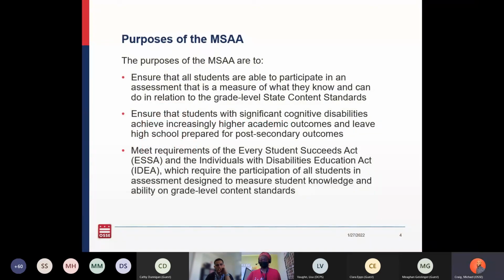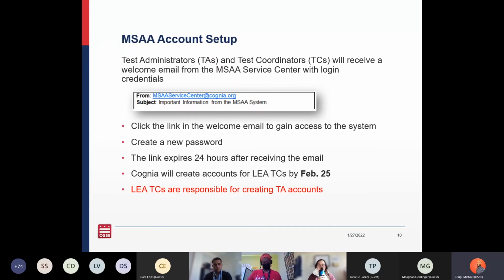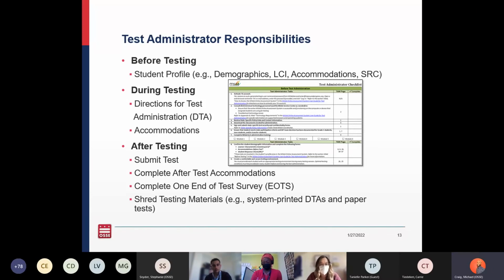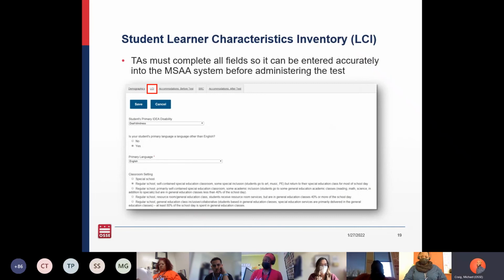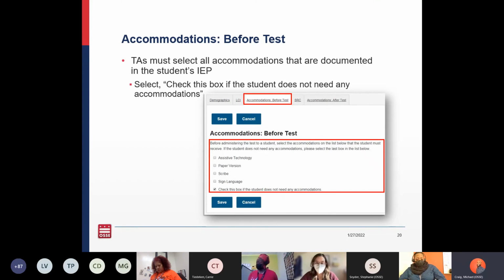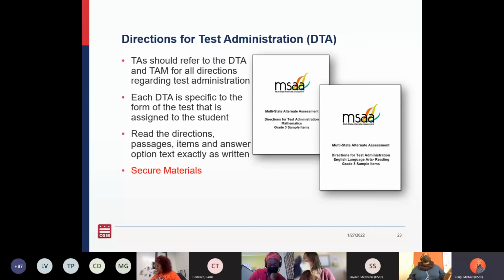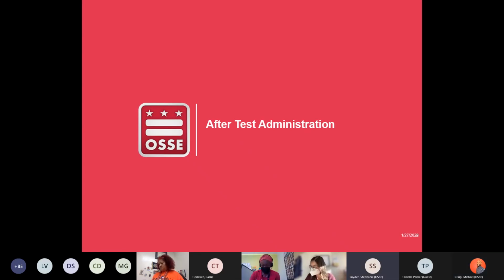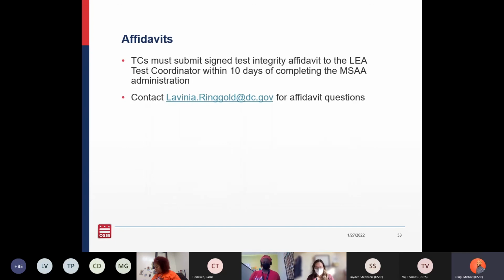MSAA Test Administrator Training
MSAA Test Administrator Training, held Jan. 27, 2022